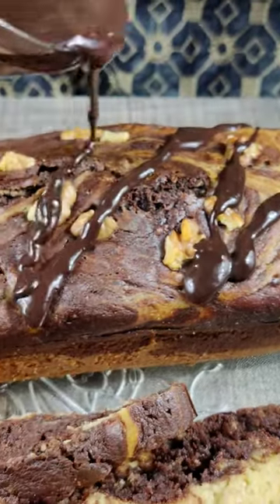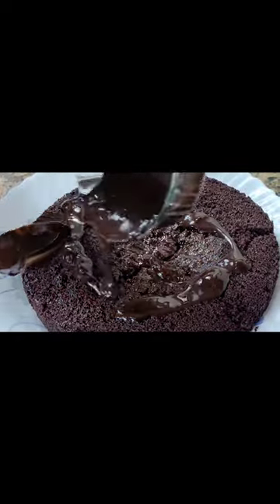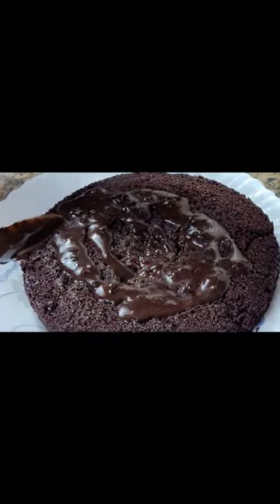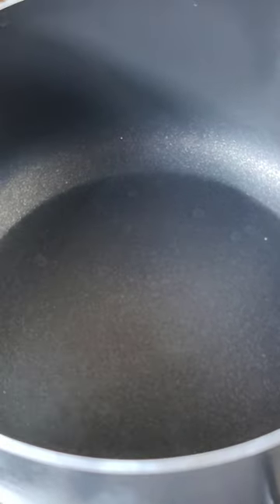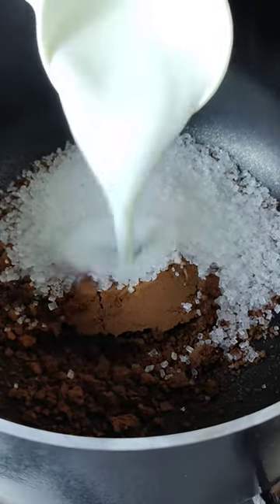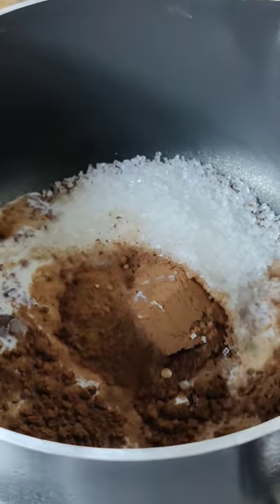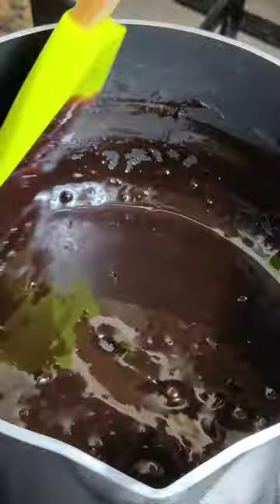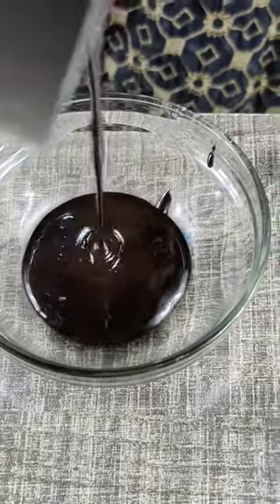Chocolate Cake Topping | Chocolate sauce for shakes and Ice-creams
Recipe for this Delicious Chocolate Topping.

Description:
The 4 ingredient, easiest chocolate topping recipe without any cooking chocolate. Be it cakes' topping or you are looking for some chocolate sauce to drizzle on shakes and ice-cream.  There you go.
Ingredients:
3 Tbsp coco powder
3Tbsp  sugar
3 Tbsp milk
1/2 Tsp oil.
Method: Put everything in a saucepan except oil. Cook on slow flame.when it starts to thicken,add oil. Mix for a second.
Its ready!
Pour in a bottle and refrigerate. Use as per you need.